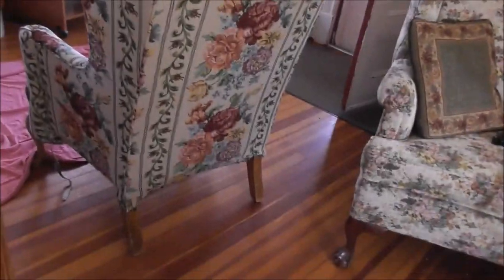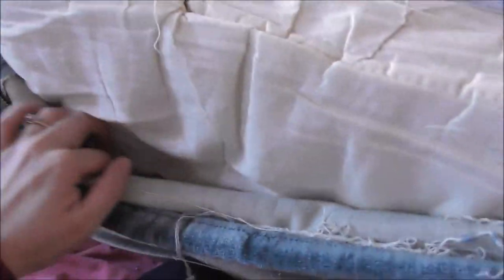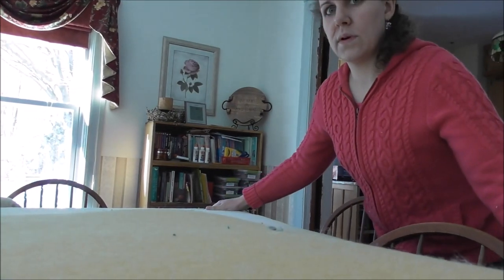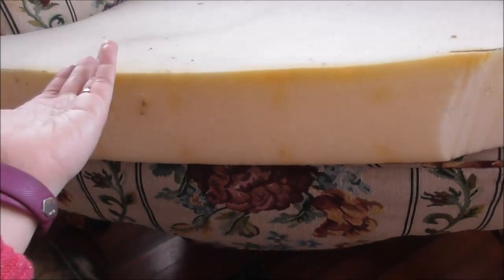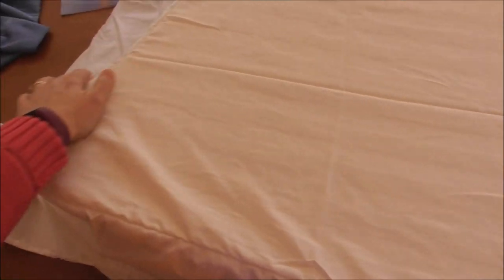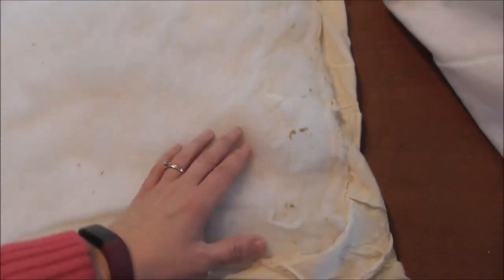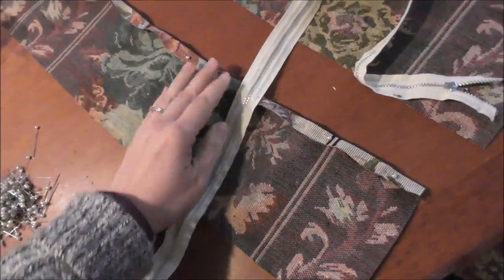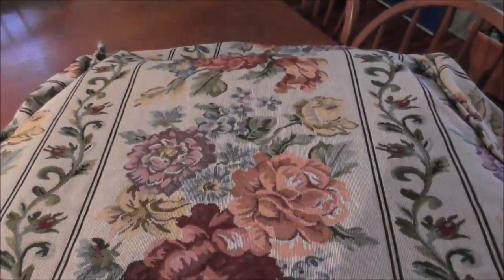DIY Wing Chair Upholstery Project #3 | Re-purposing things around the house and completing